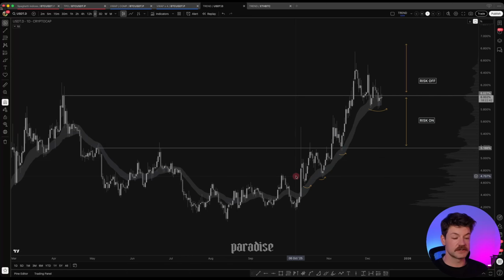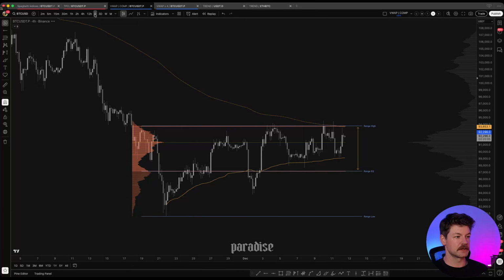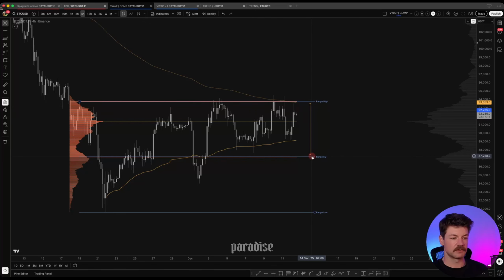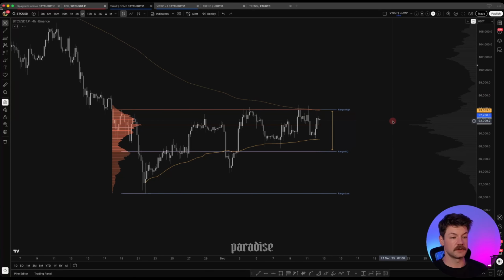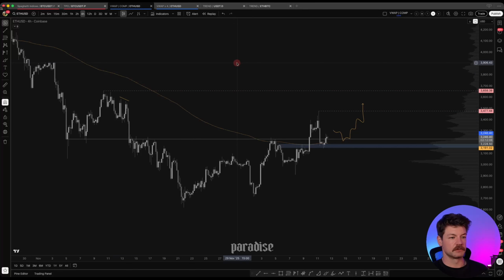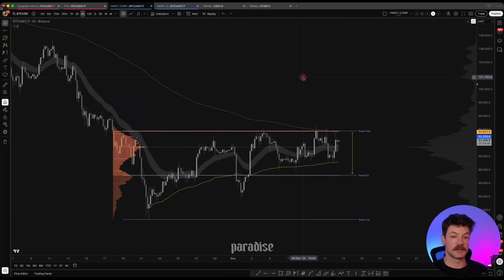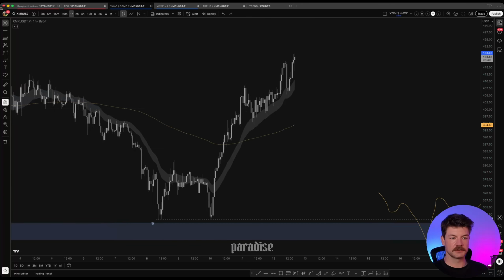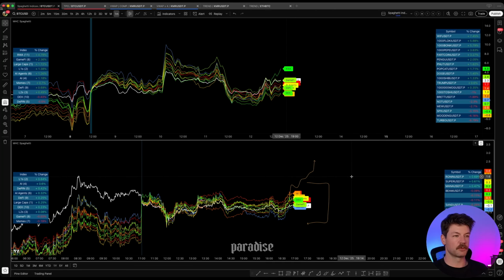Bitcoin Is Compressing - Here’s How I’m Trading It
In today’s video, I analyze Bitcoin’s current market structure and the key signals shaping near-term direction. I also touch on USDT dominance, Ethereum price action, and the framework I’m using to stay adaptive in this environment.

Topics Discussed:

— BTC Compression
— Range Acceptance
— USDT Dominance
— Risk On Risk Off
— Value Area Trading
— Anchored VWAP
— EMA Confluence
— Trading Without Bias
— Seasonality Data
— BTC, ETH, FARTCOIN, HYPE, XMR

Trading and investing in cryptocurrencies or other assets carry significant risks, including the potential loss of your entire capital. Any information shared on this server does not guarantee future results, returns, or performance. Before making any financial or investment decisions, you are encouraged to seek independent financial or professional advice suitable to your personal circumstances.

Investing and trading involve high risks. The outcomes and information from our videos and teachings are not indicative of your future results, earnings, or performance. We advise you to seek financial or professional advice relevant to your circumstances before making any financial or investment decisions.

Timestamps:

 00:00 – Intro
 00:30 – USDT Dominance As Risk Signal
 01:33 – BTC Range & Value Structure
 03:10 – Acceptance vs Failure Framework
 04:57 – Bearish Rotation Scenario
 06:11 – Bullish Compression Scenario
 07:40 – Trade Planning Framework
 08:21 – BTC Seasonality & Caution
 09:24 – ETH Structure & Trend Setup
 11:51 – Altcoin Overview & Market Breadth Check
 12:06 – FARTCOIN Structure & Breakout Levels
 12:52 – HYPE Composite Range Reaction
 14:05 – XMR Range Liquidity Setup
 15:36 – Altcoin Spaghetti Indicator
 16:21 – Outro